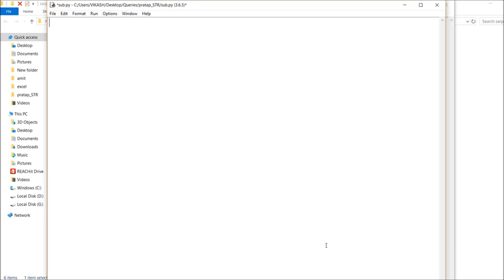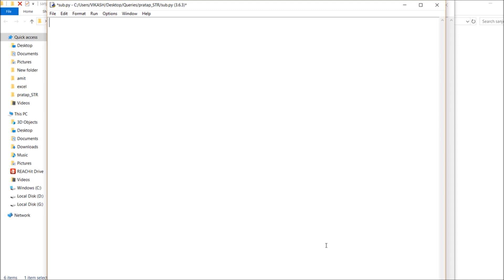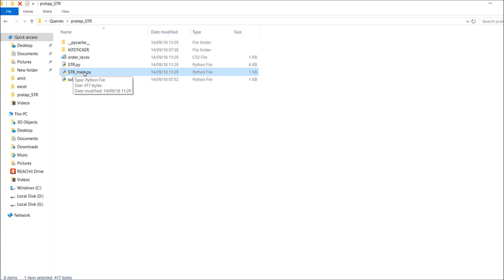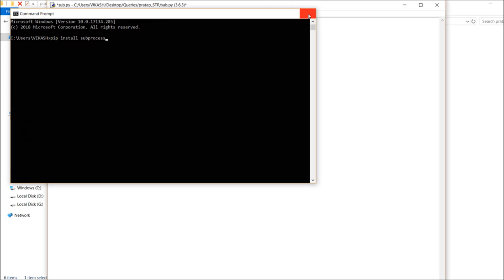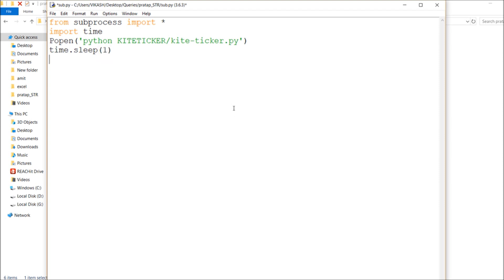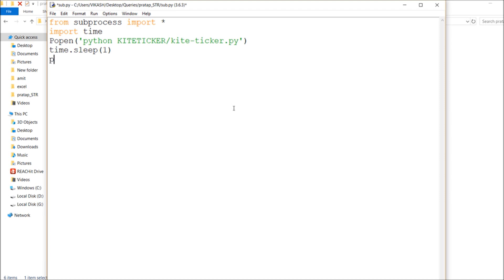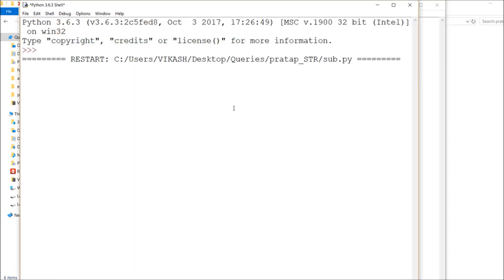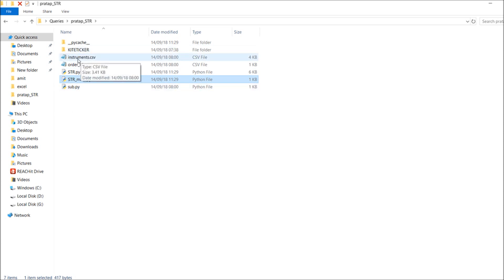Subprocess to Run Multiple Python Files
WhatsApp @ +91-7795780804 for Programmatic Trading and Customized Trading Solutions